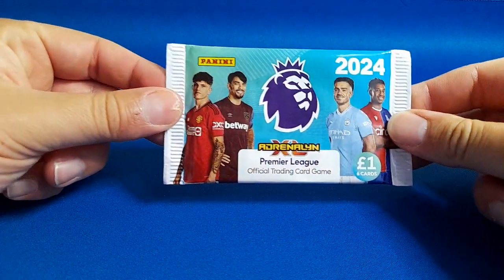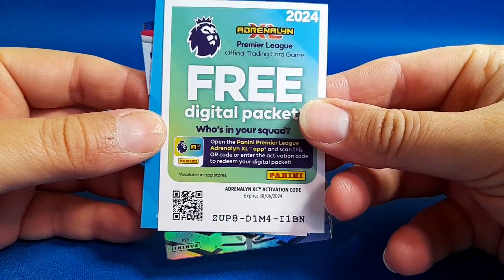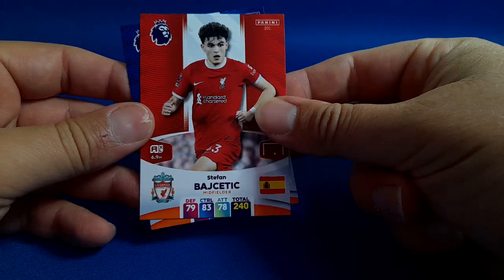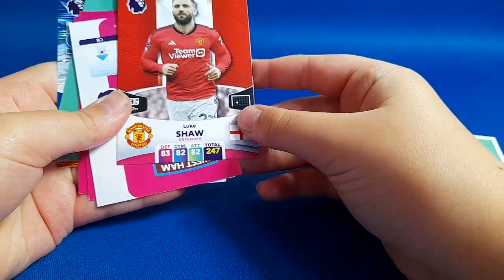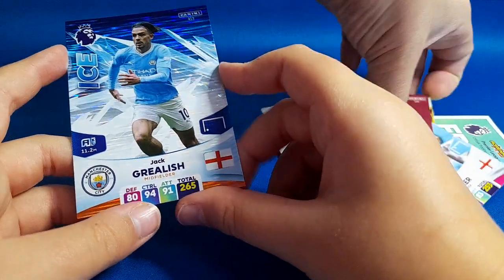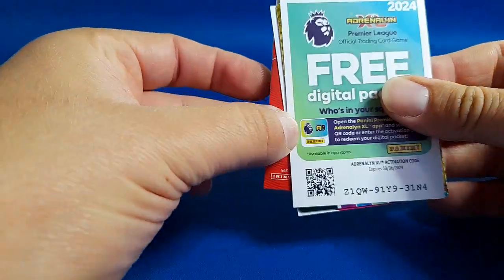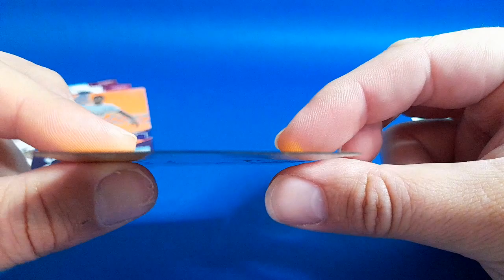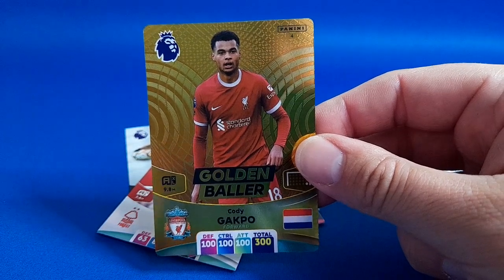Adrenalyn XL 2024 first look! Huge 1:50 pull!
Opening the first Adrenalyn XL 2024 on the channel this year. Amazing luck! Let us know what you think!